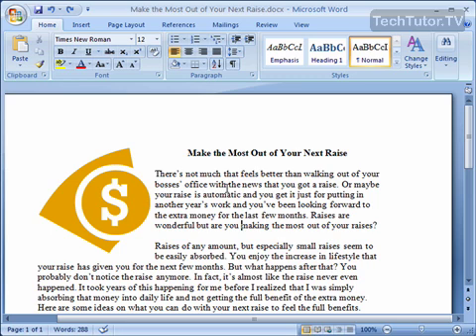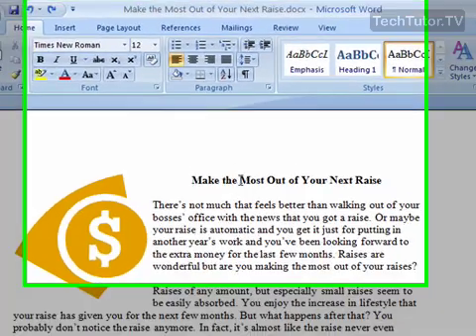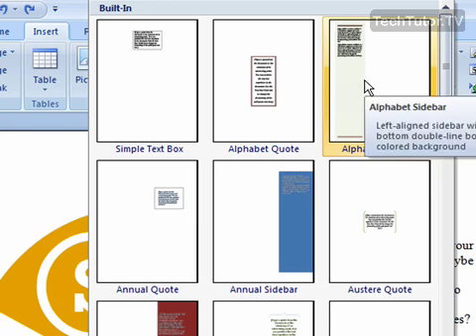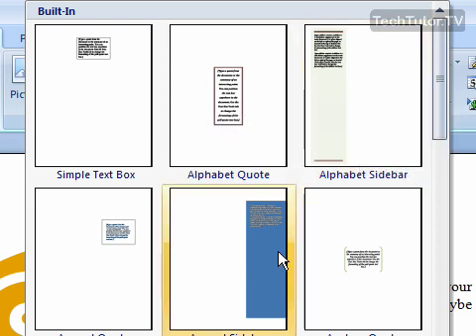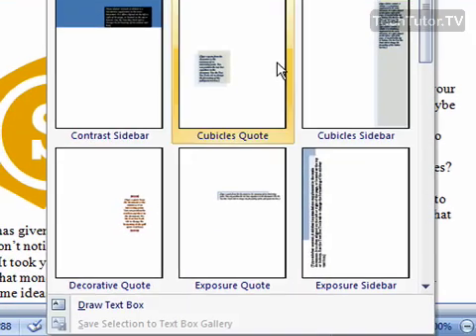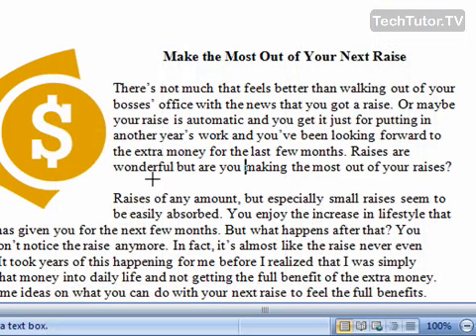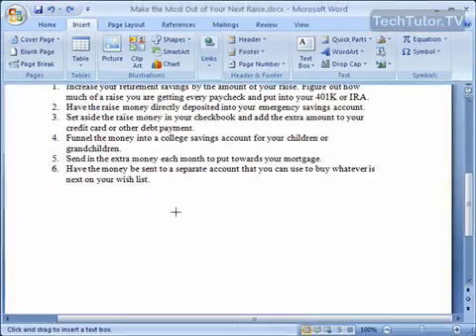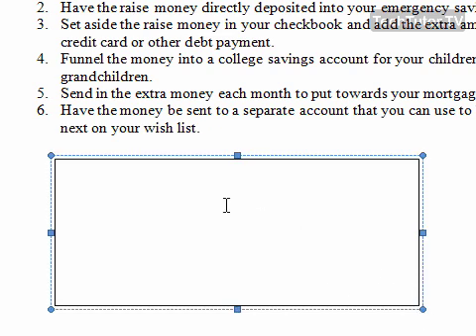Create a Text Box in Word 2007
See a higher quality video on TechTutor.TV! A text box can be created in Word 2007 when you would like to add text to a certain area of your document and have the text formatted differently. In this tutorial, you will learn how to create a text box in Word 2007. See higher quality tutorials all for FREE